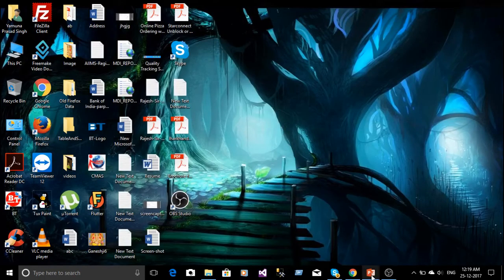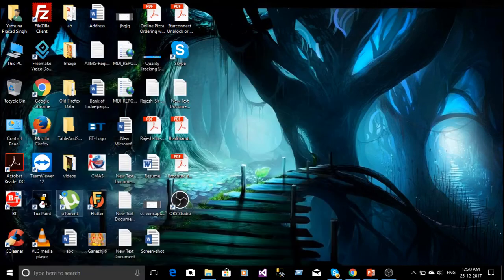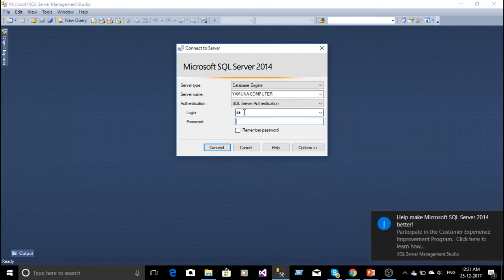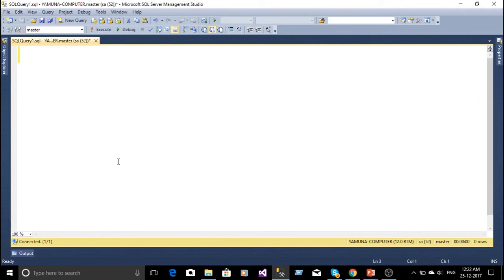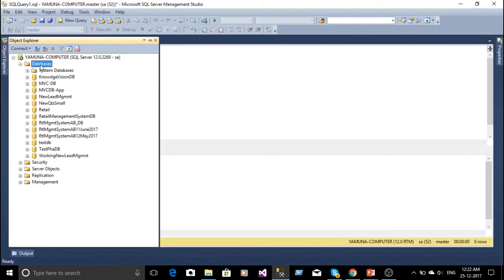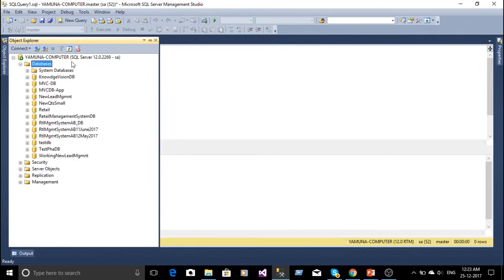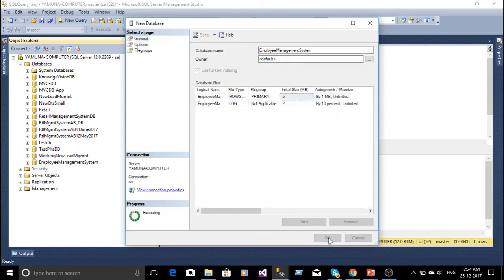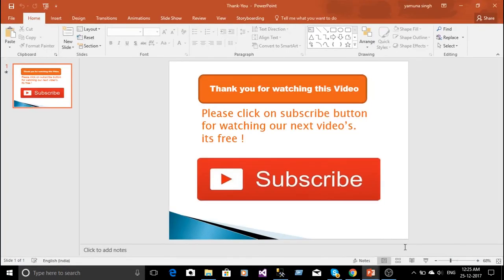how to Create database in SQL Server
How to create and drop database in sql server, Create and Drop  SQL Server Database, Create SQL Server Database, Drop SQL Server Database, SQL Server

 how to create database in sql server using query

 how to create database in sql server 2008 r2

how to create database in sql server 2005

how to create database in sql server 2008 r2 step by step

how to create database in sql server 2017 management studio

 how to create database in sql server management studio 2014

how to create database in sql server 2014 step by step

 how to create database in sql server 2012 step by step

 how to create database in sql server 2008

how to create database in sql server management studio

how to create database in sql server 2012

how to create database in sql server 2014